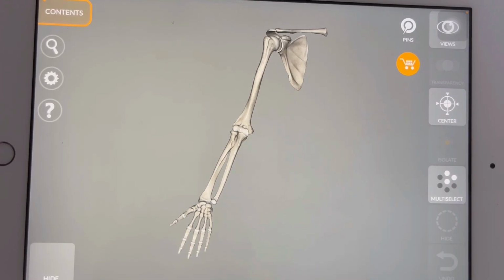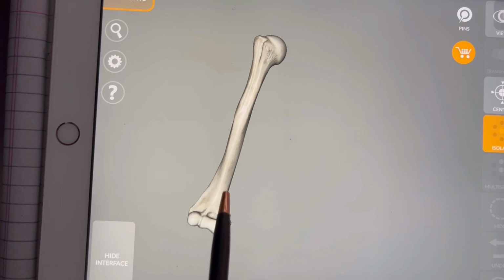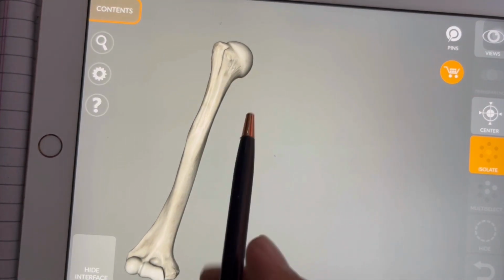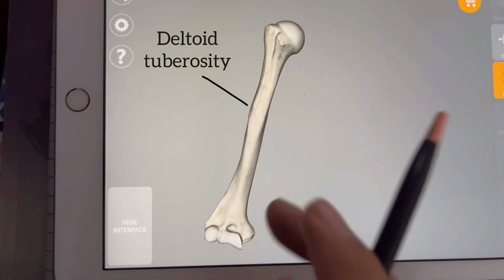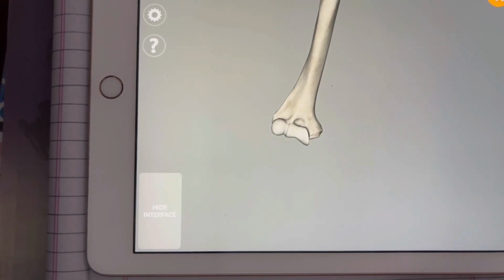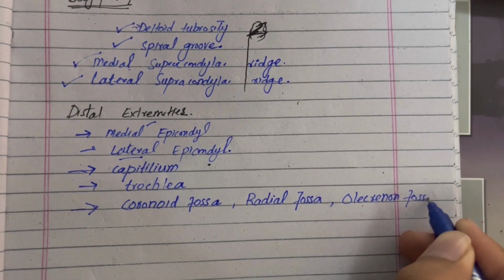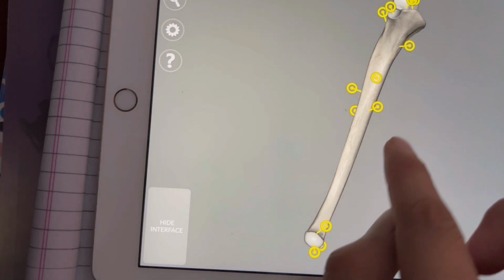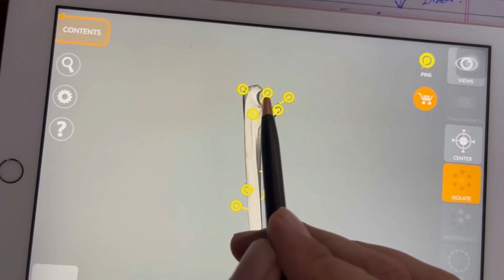Humerus Bone - Anatomy - | Osteology of Upper limb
Hi Doctors,
Welcome to the bones anatomy series of upper limb, previously we have discussed about the bone anatomy of clavicle and scapula bone . In this video lecture we have discussed anatomy of humerus bone . The humerus bone is in the arm region of upper limb.
If you haven't watched our lecture on scapula and Clavicle here is link , watch it :